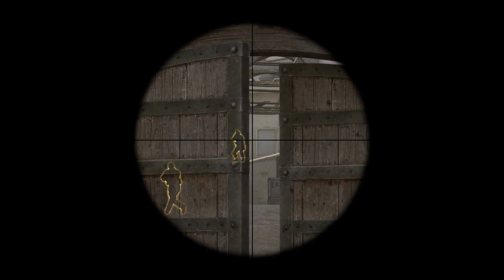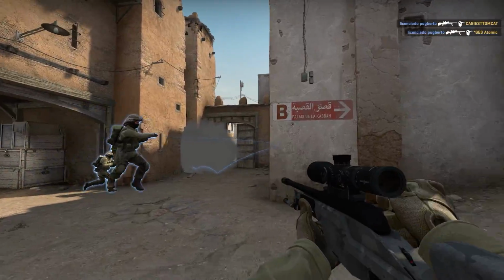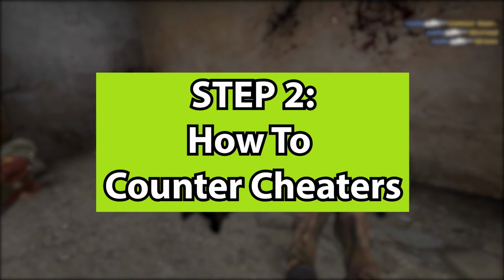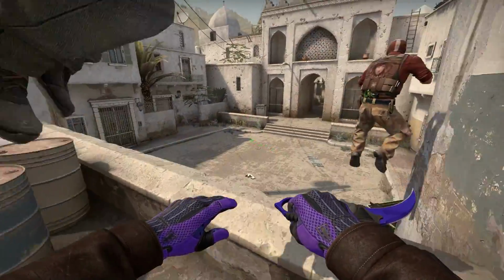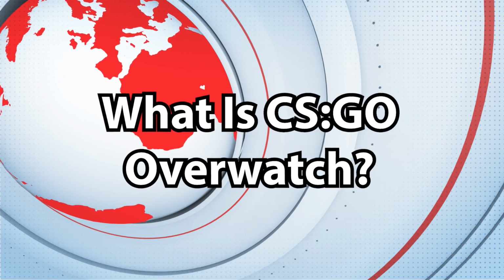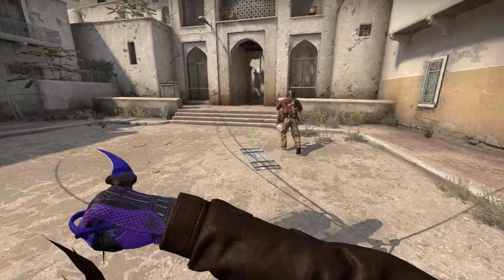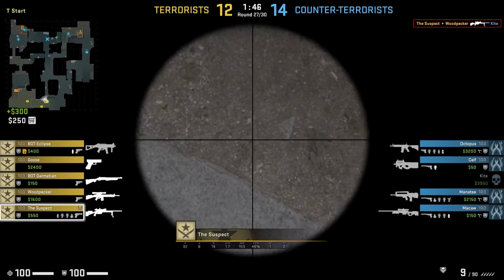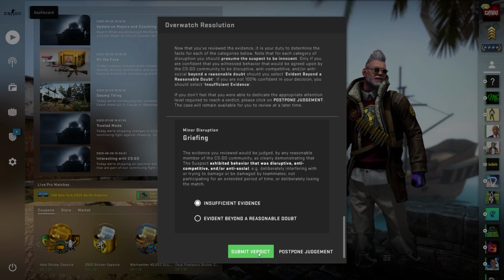CS:GO - How To WIN Against CHEATERS In Competitive!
So Today I tried something a Little Different I made a Guide on What to do if you Run into a Cheater In CS:GO Matchmaking. Like The Video if you want to see more like it in the future! Thank You For all the Support, You guys are Awesome!